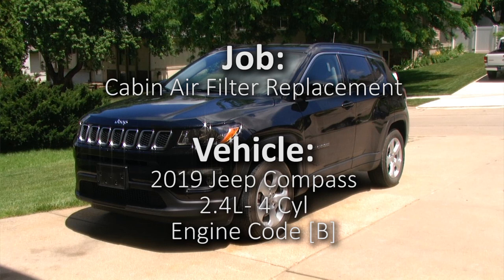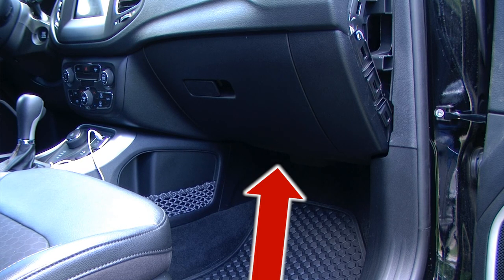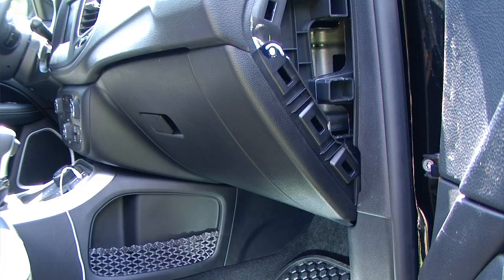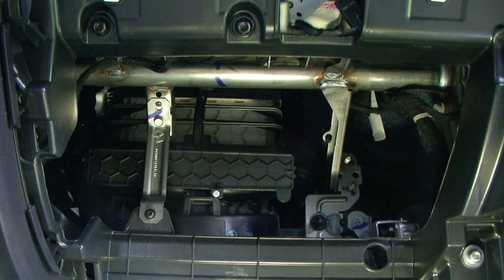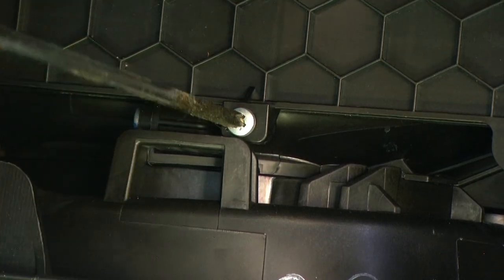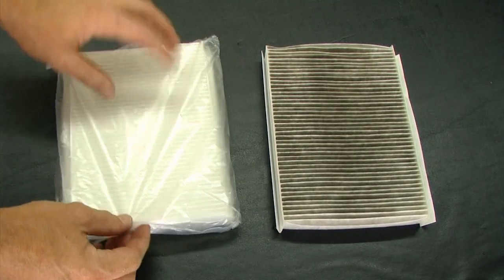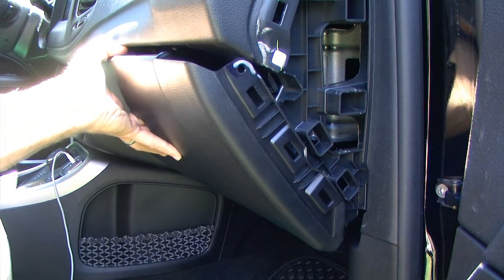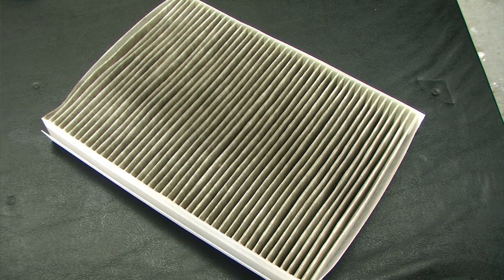2019 Jeep Compass - Cabin Air Filter Replacement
Products used in this video include:

EcoGard Cabin Air Filter